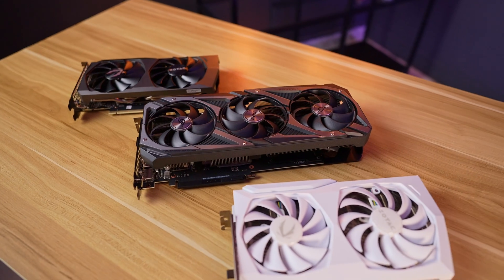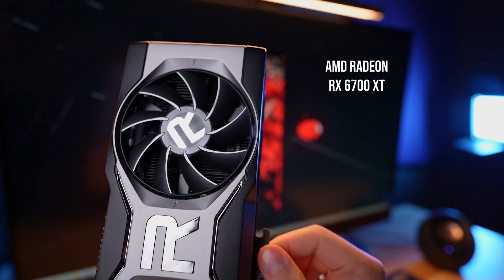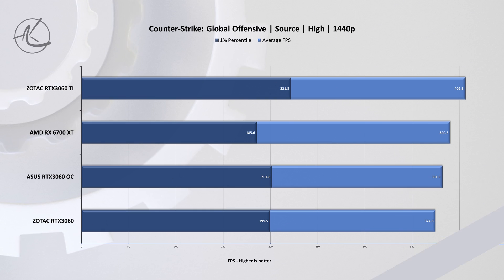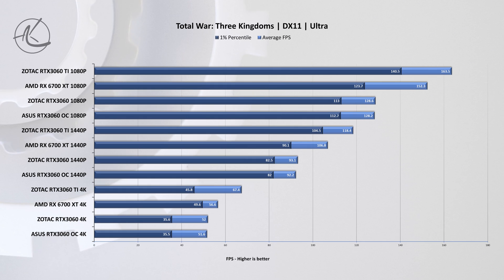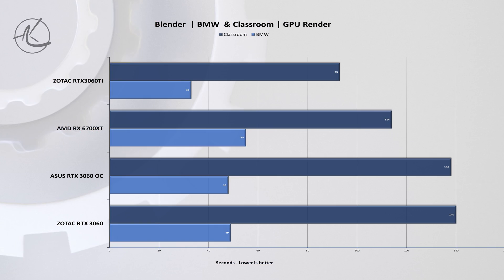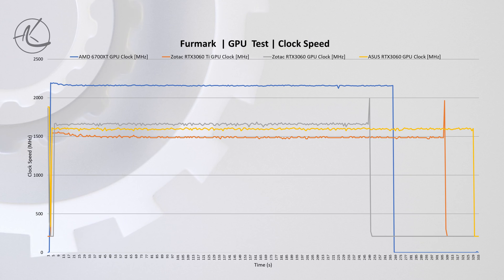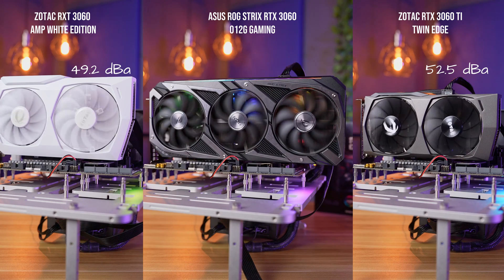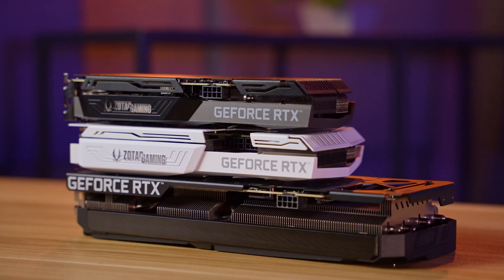What's The Point of Expensive GPU? RTX 3060 Comparison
Here we are, once again talking about unicorns of the modern age. Since the number of the available 30series cards is so very limited, we want to check if there is much of a difference between different brands or maybe you should just buy the first that you can get your hands on.

We are comparing:
Asus ROG Strix RTX 3060 012G Gaming
Zotac Gaming RTX 3060 AMP White Edition
Zotac Gaming RTX 3060 Ti Twin Edge

Asus 3060

Zotac 3060

Zotac 3060 Ti

AMD 6700 XT

CPU
Ryzen 9 5950X:

Motherboard
ASUS TUF Gaming B550M Plus Wi-Fi

RAM
Corsair VENGEANCE LPX 3000MHz C15 16GB x2

Cooler
Fractal Design 240mm Celsius+

NVME drive
Sabrent 1TB Rocket Q4

Power Supply
Fractal Design ION 650W

Open Benchtable
Streacom BC1

Our Gear

Main Camera